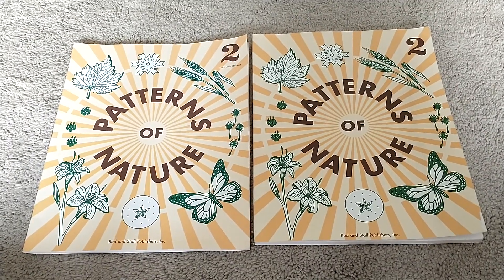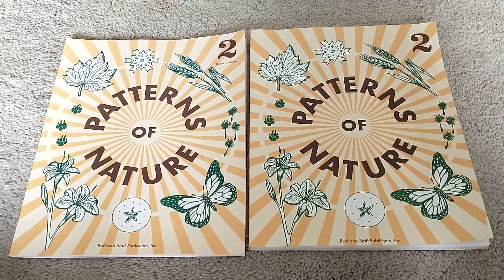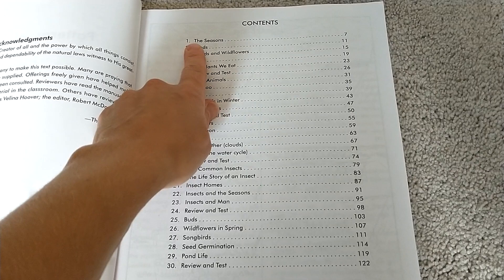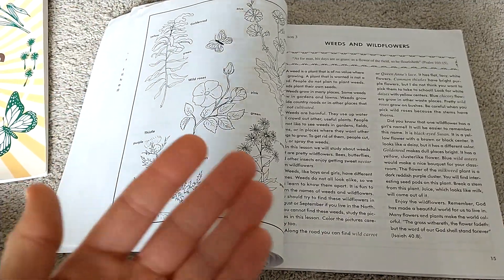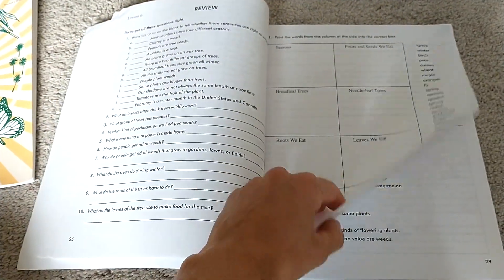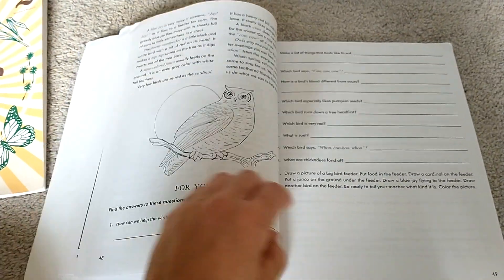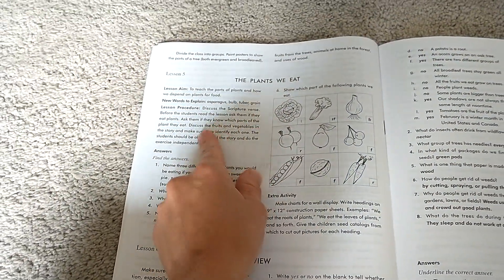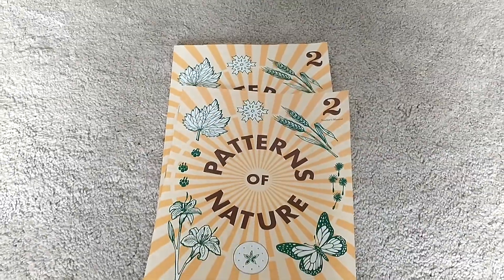Rod & Staff Patterns of Nature:: Flip Through:: Budget Friendly Science Homeschool Curriculum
Hey homeschool families! Lets have a great year. on a budget. Here is an amazing option for science, Rod and Staff's Patterns of Nature. This can be purchased at Milestone Books online or Amazon. The curriculum can easily be enhanced with library books or used as a stand alone. You can purchase just the student guide for less than $8!